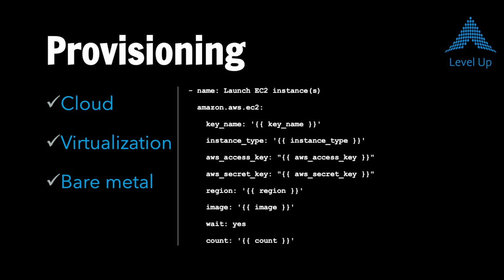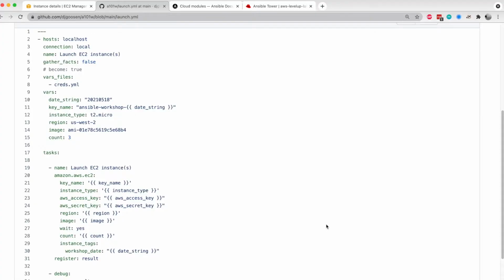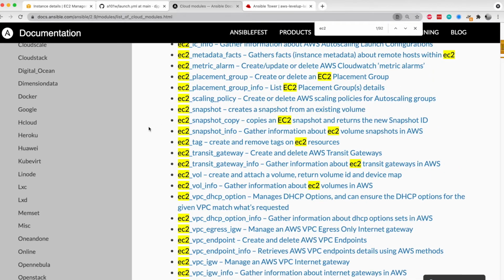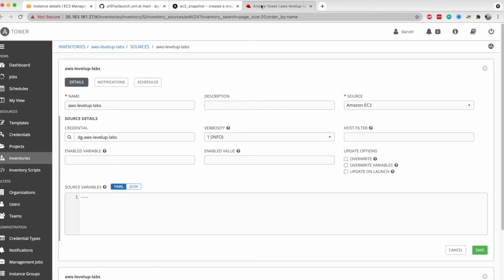Provisioning Systems [Ansible Tower Config Management]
"Provisioning Systems", part of of the "Ansible Tower ® Difference with Configuration Management" solution demo series, presented by Level Up.

Provisioning vs. managing new systems == sometimes wildly different experiences. Red Hat Ansible Tower closes the loop for you and brings everything together in a true single pane of glass.

Here's a quick look at how you can launch new cloud instances, and then auto-discover those instances via dynamic inventories, using Ansible Tower.

However, even a quick look at launching cloud instances and working with dynamic inventories in Ansible Tower should hint at both the power and elegance of the Red Hat Ansible Automation Platform when it comes to bootstrapping singleton EC2 instances… or even entire fleets.

See also our related blog post for code samples and other